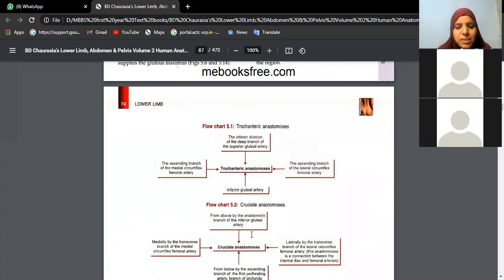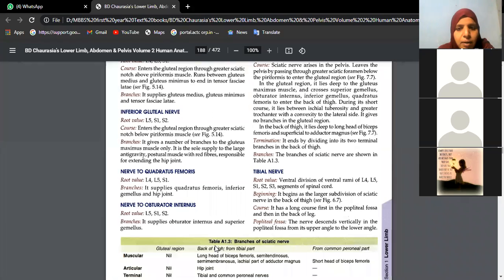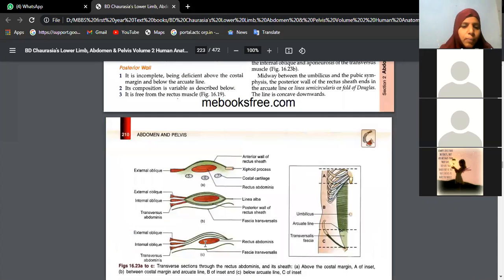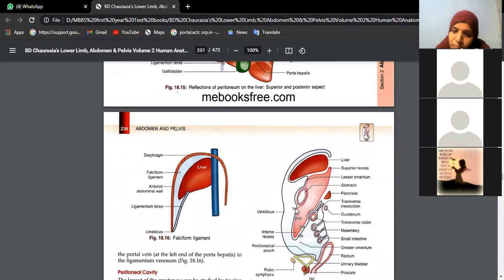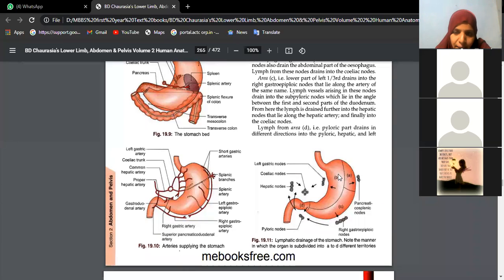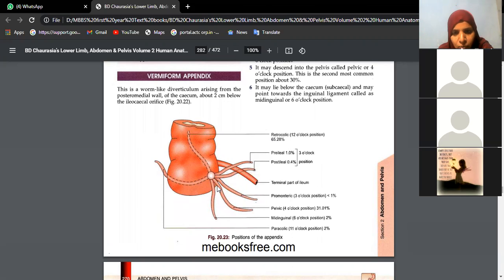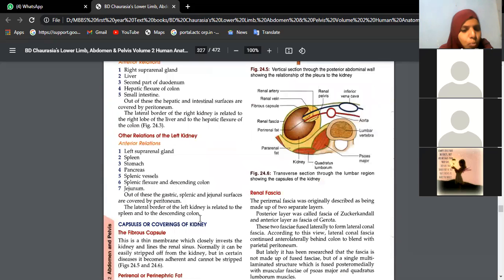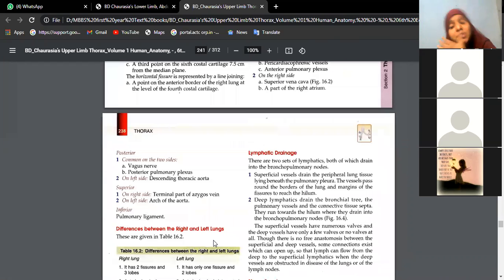Anatomy August 15 paper 2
Anatomy paper 2 AUGUST 15, 1.mp4